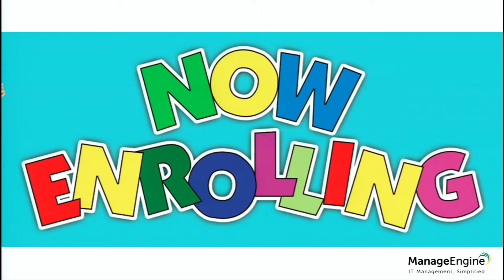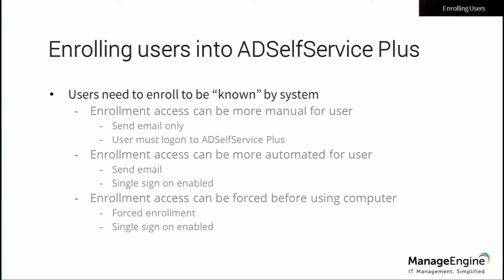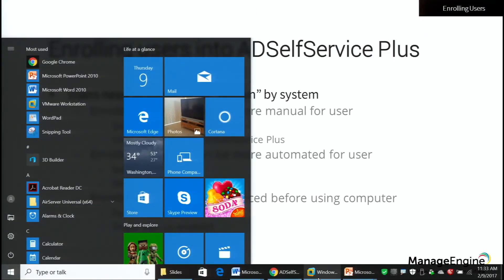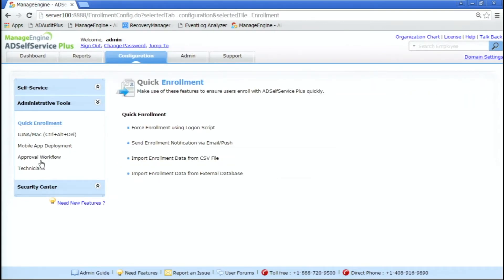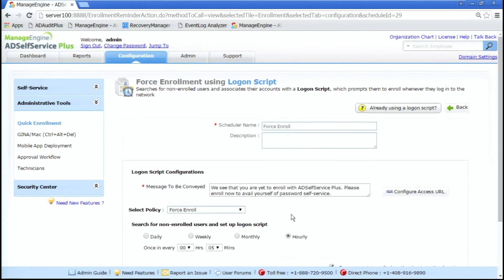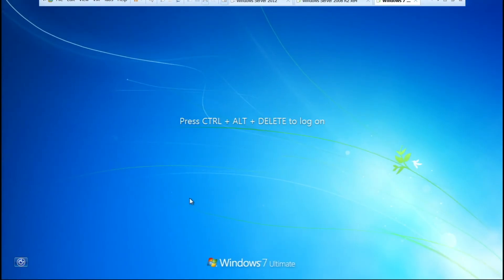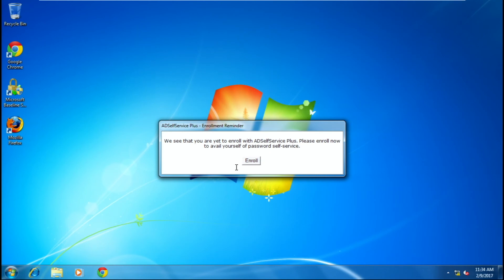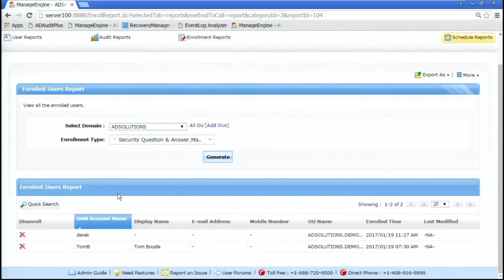Enrolling users in ADSelfService Plus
Once you've created self-service policies, the next step is getting your users to enroll in ADSelfService Plus. After all, enrolling users in the self-service portal is the key to reducing the number of password reset calls coming into your help desk. In this video, Derek Melber explains how administrators can automate the process of enrolling users or even set up forced enrollment to make sure end users register for an account.